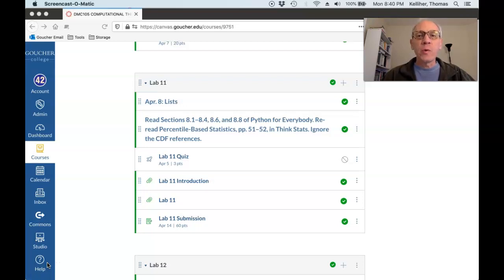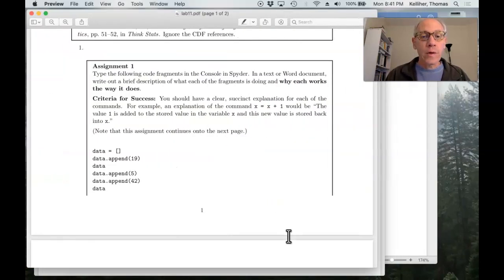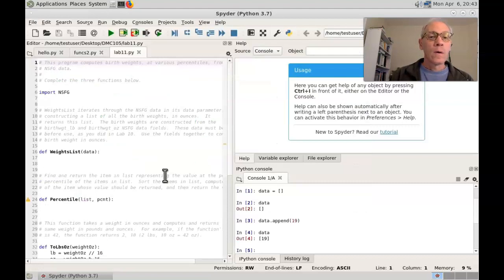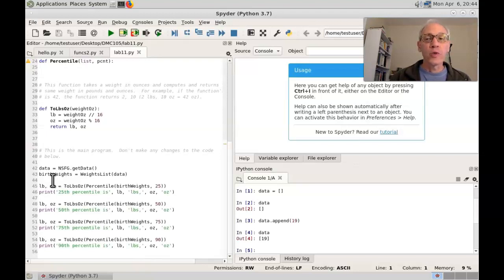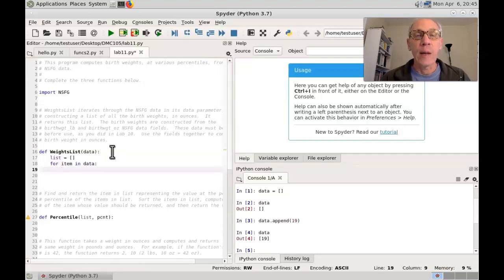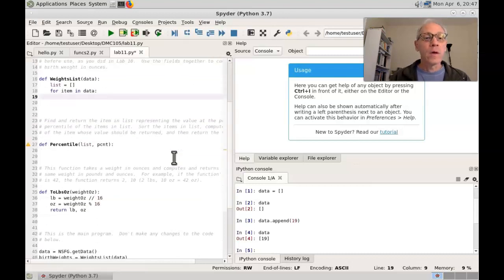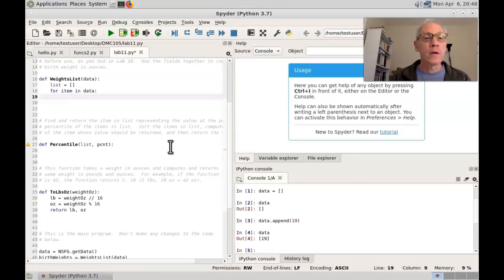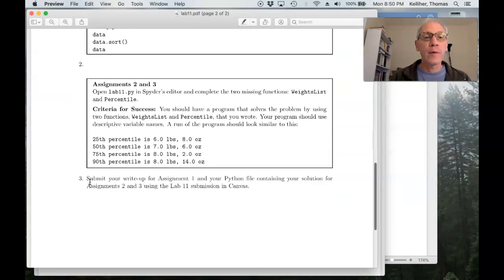Lab 11 Overview Video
This video is the overview for DMC 105's Lab 11.